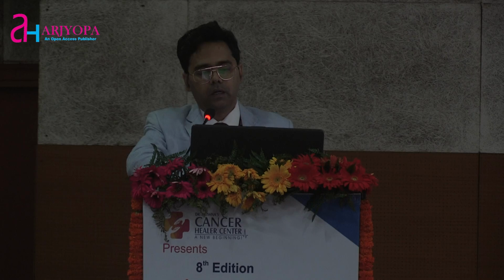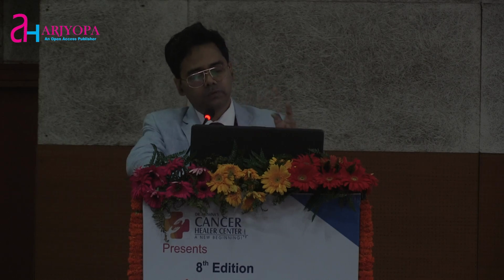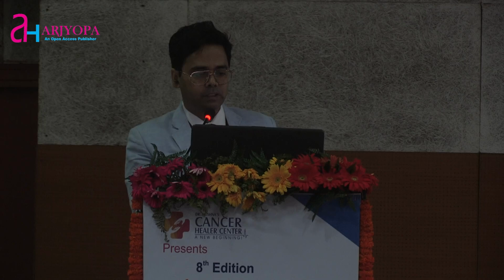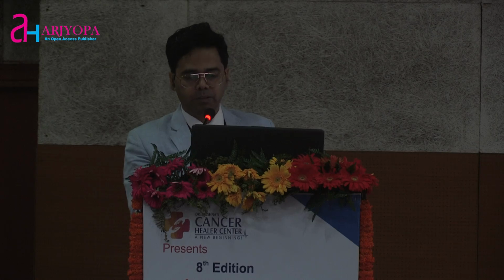Prof Sunil Choudhary | Comparision of Sequential Boost IMRT With Simulation Modulated Accrlerated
The 8th World Cancer Congress – 2024 was hosted from 18th – 20th March 2024 at the JNU Convention Centre, New Delhi. Organized by Arjyopa Healthcare, the congress was held under the theme “Integrative and Translational Research in Cancer.”

Following the tremendous success in the capital city, the 9th World Cancer Congress – 2025 has been announced, scheduled for 20th – 21st November 2025 at the JNU Convention Centre, New Delhi, India, under the leadership of Dr. K. S. Gopinath (Padma Shri Awardee – 2010). The two-day conference will feature 500+ speakers and 3000+ attendees, with sessions running in six parallel halls to comprehensively cover all domains of cancer.